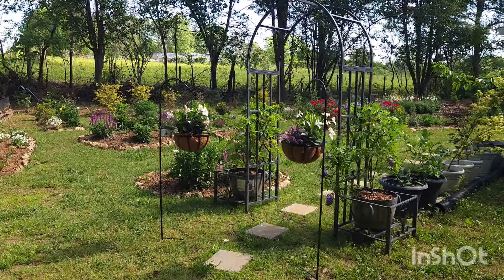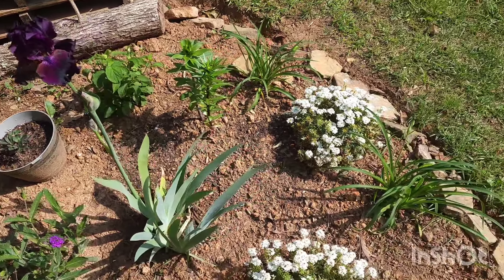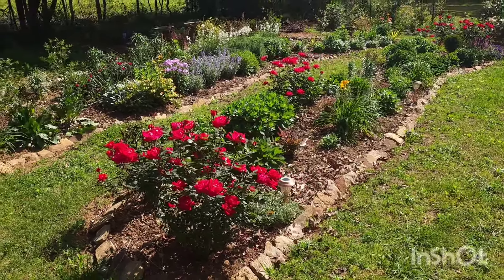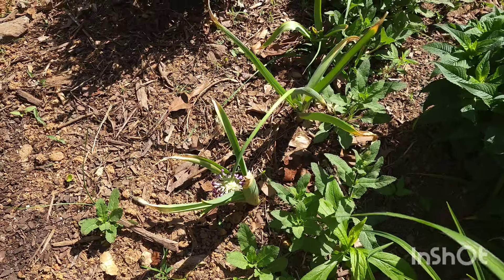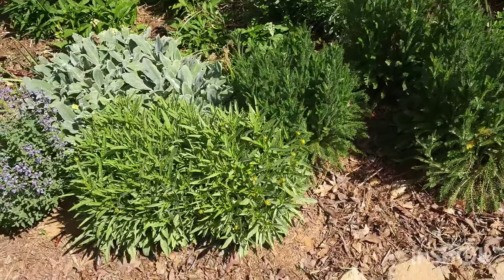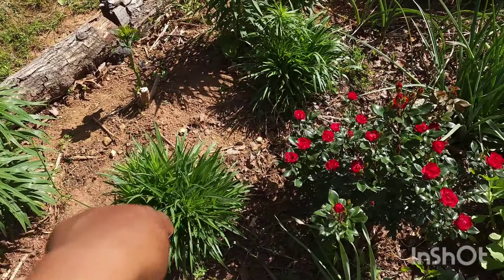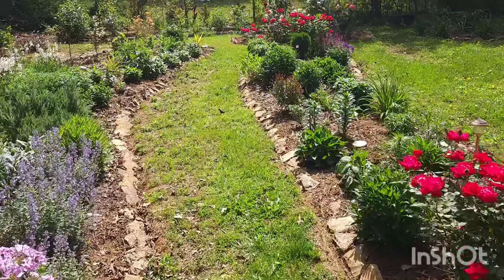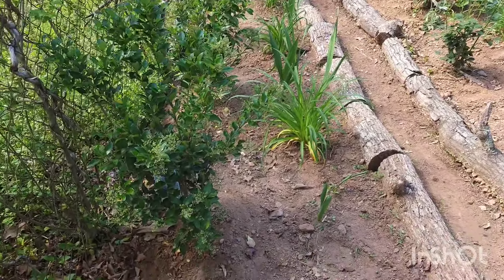Garden tour of backyard at the end of April. Beautiful blooms and gorgeous plants in zone 8a.